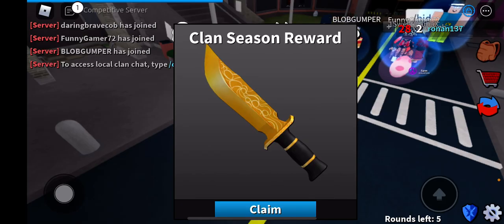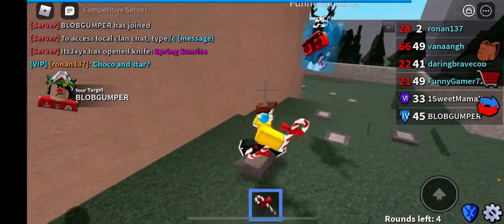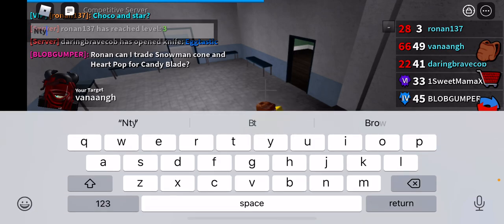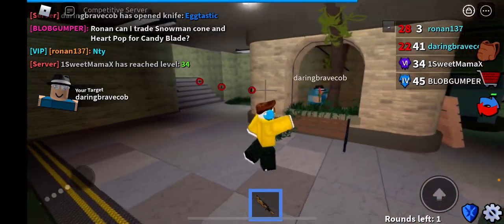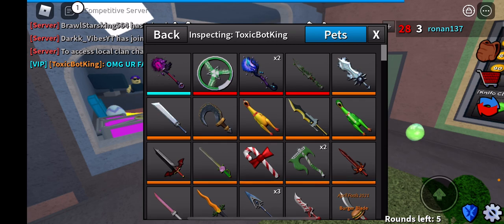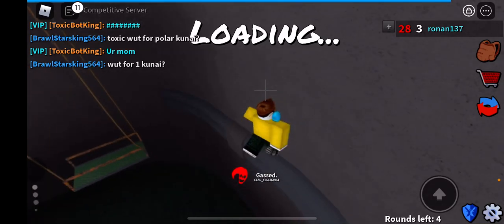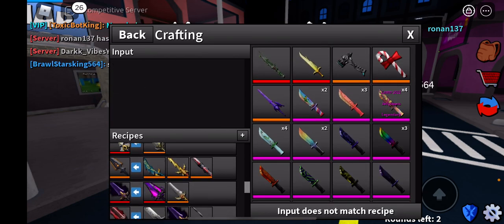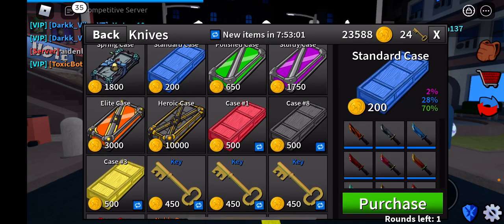Some Competitive mode gameplay (Roblox assassin)